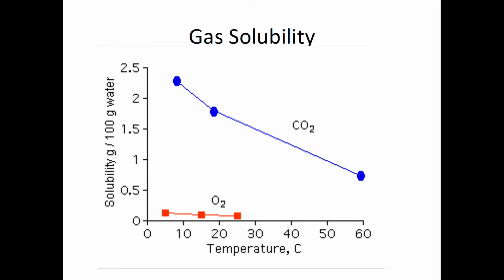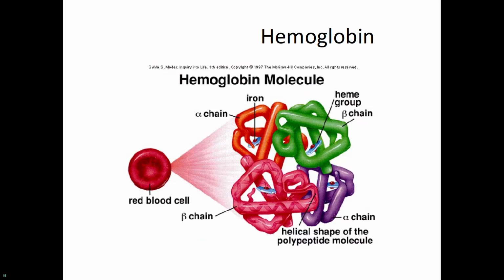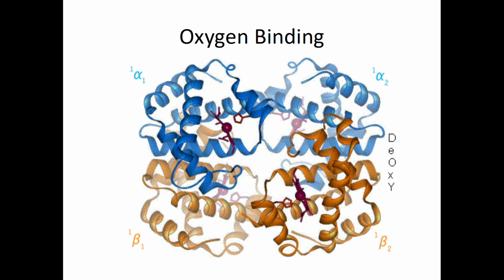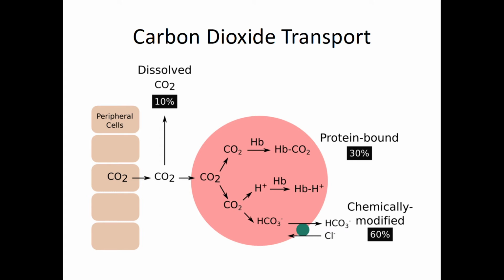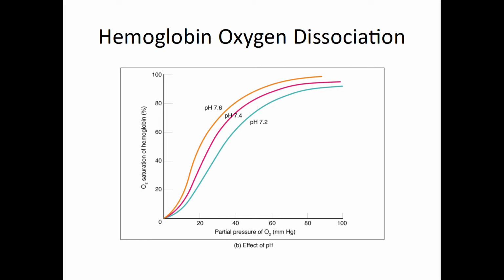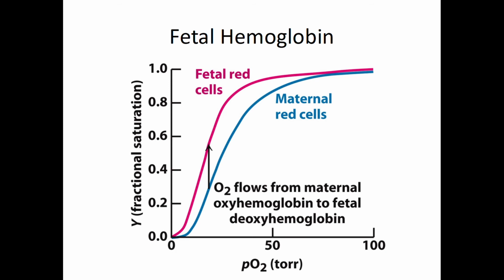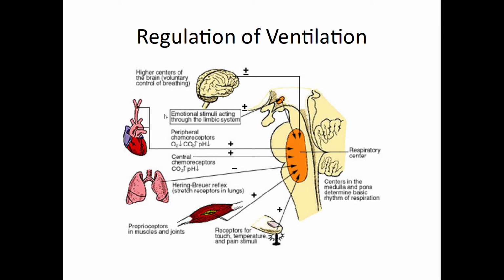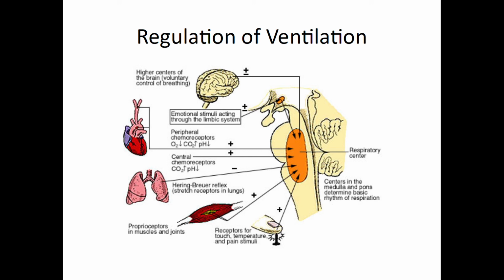4/1 Part 2 Gas Transport